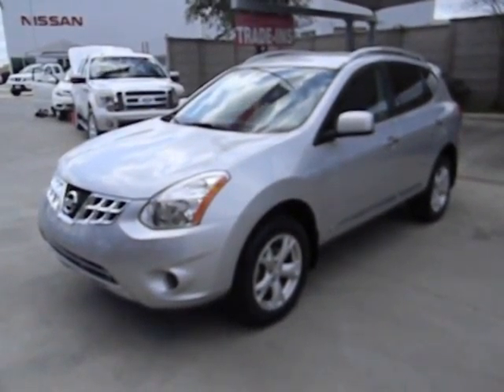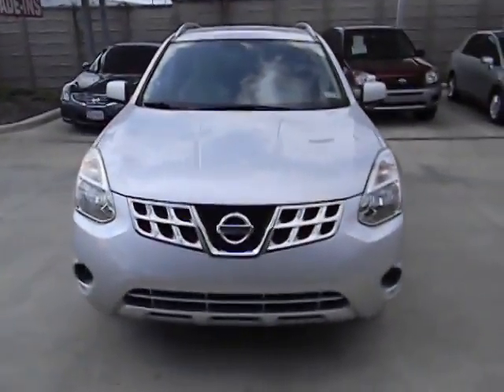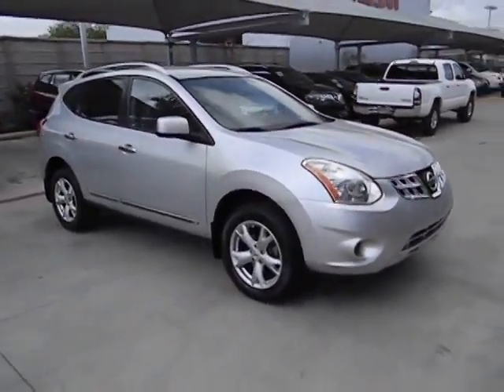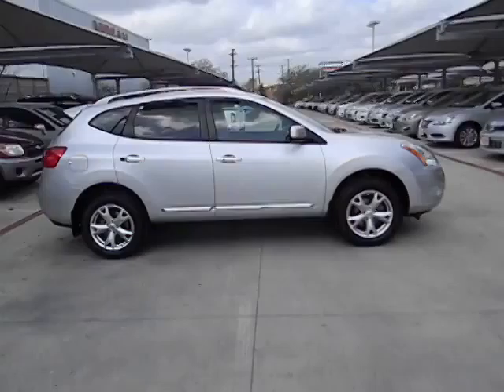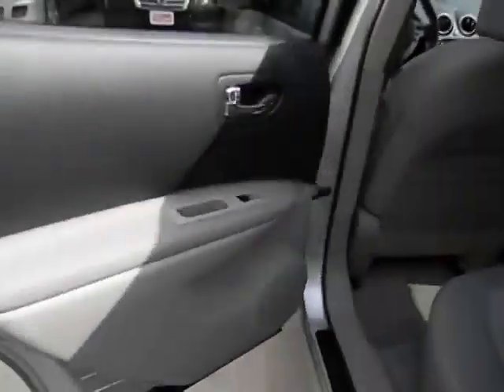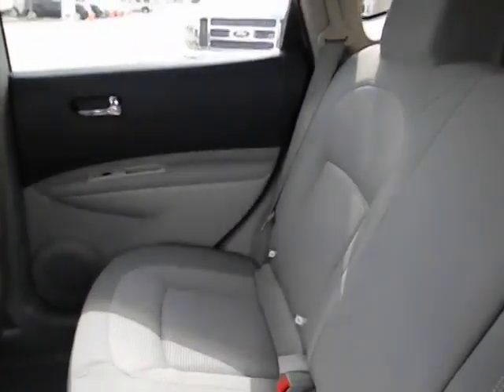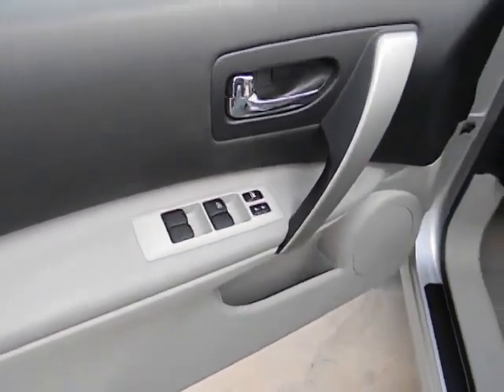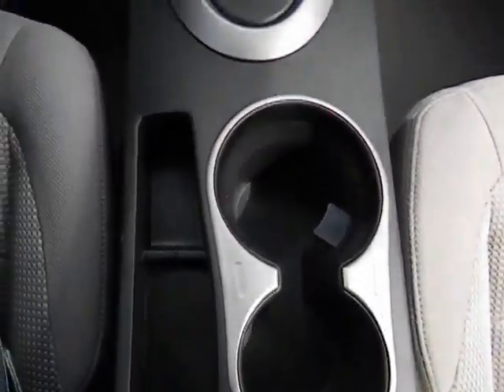2011 Nissan Rogue San Antonio, Austin, Houston, New Braunfels, Helotes NW10262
2011 Nissan Rogue SV - Stock#: NW10262 - VIN#: JN8AS5MT0BW561982

Gunn Nissan
12838 San Predro

Nissan Certified 4D Sport Utility 2 YR 30000 MILE MAINTENANCE INCLUDED Clean Carfax - 1 Owner FULL MUTI-POINT INSPECTION PERFORMED and NISSAN CERTIFIED. brbrSet down the mouse because this 2011 Nissan Rogue is the SUV you've been hunting for. Nissan Certified Pre-Owned means you not only get the reassurance of up to a 7yr/100000 mile Warranty but also a 156-point inspection/reconditioning 24/7 roadside assistance trip-interruption services and a complete CARFAX vehicle history report. Beat down the pain at gas pumps today with the ultimate daily driver. Gunn Nissan San Antonio's Only Certified Pre-owned Nissan Dealer!